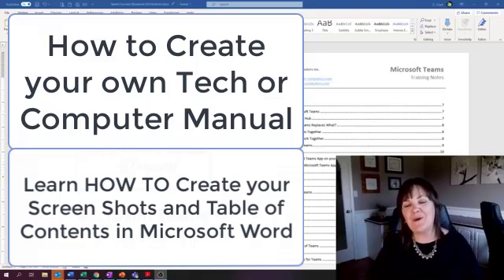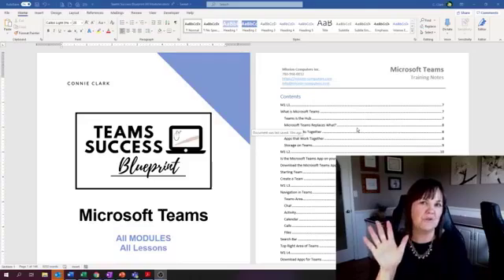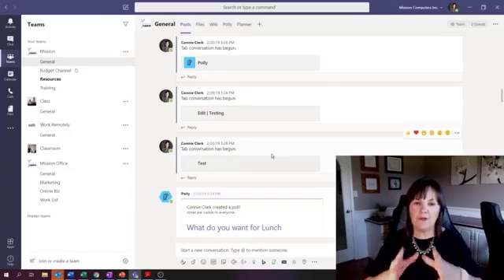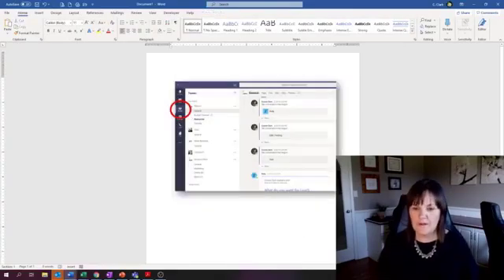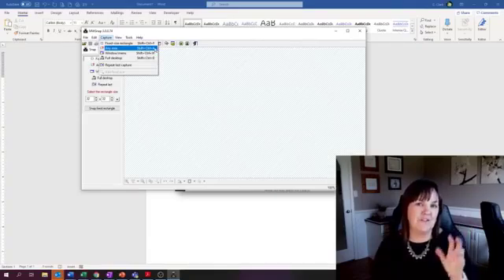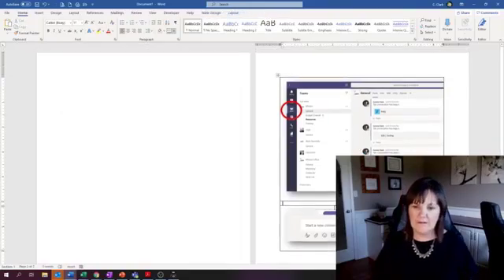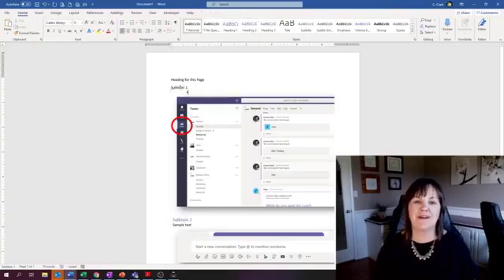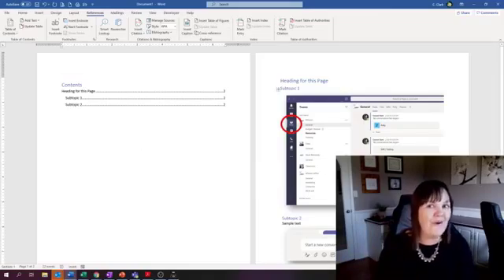How to Create a Manual in Microsoft Word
Do you like to take notes?  Why not create your own learning manual - learn how to create a manual in Microsoft Word. I do for all of my Training Courses.  Our Microsoft Teams course manual has over 100 pages.

Learn How to create a Table of Contents.  Find out the best way to capture your screen and highlight an area of your screen.

Find out the trick to placing Pictures and Text together on a page, so that they don't move around on you.

Learn how to circle ⭕ an image so you can focus on what that circle is about...

💻Check out our online courses for Microsoft OneNote, Teams, SharePoint and other 365 Apps